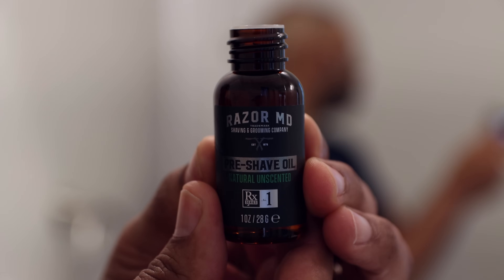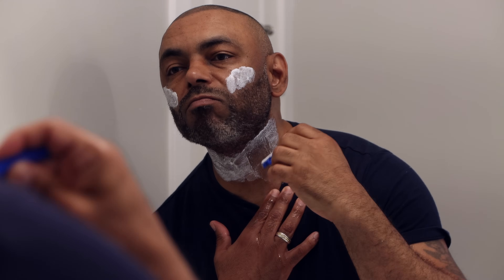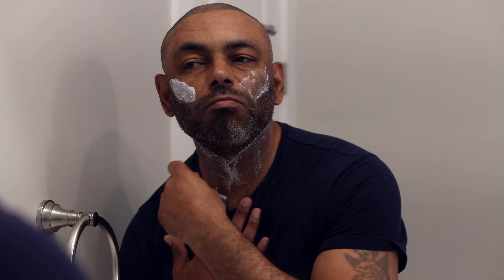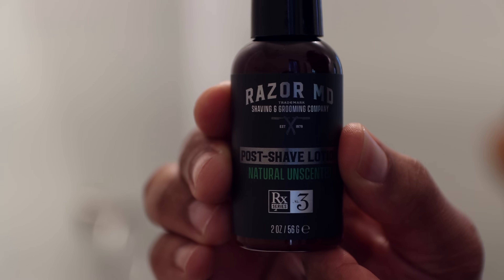9 Common SHAVING MISTAKES Men Make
It's easy to make mistakes that prevent you from achieving a perfect shave. In today's video, Jeff from The Style O.G. discusses 9 common shaving mistakes men make.